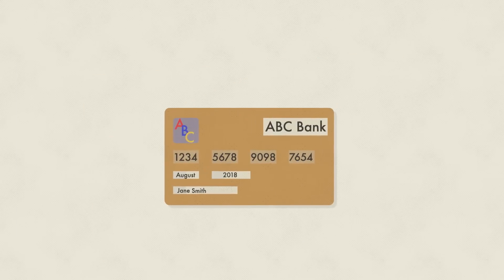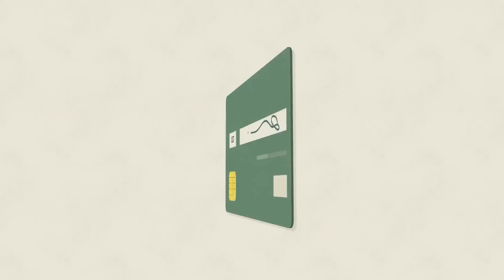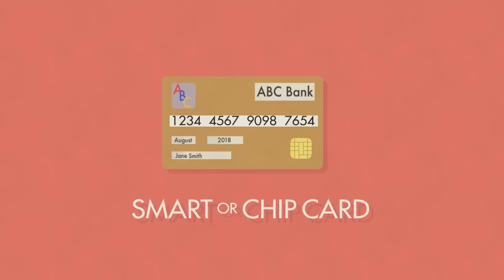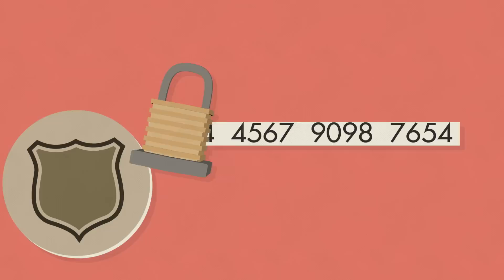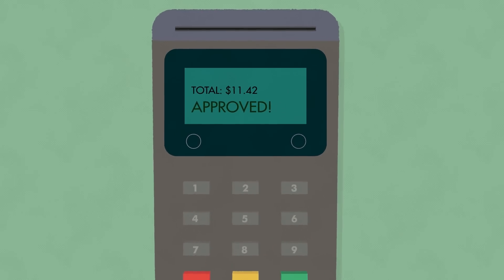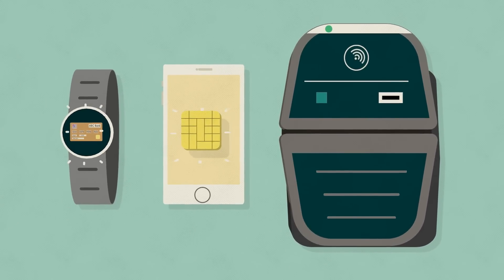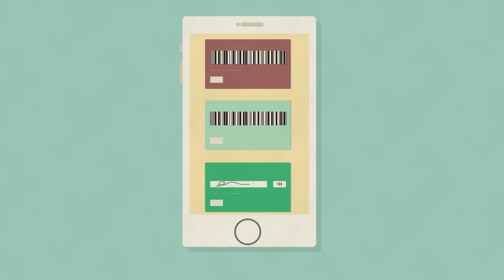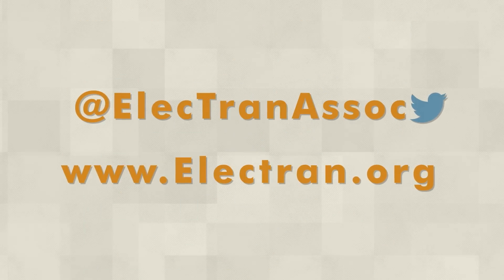ETA: Payments Evolved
For most Americans, the 1.2 billion cards we carry in our wallets haven't changed much over the years. But big changes are coming - EMV and NFC will soon bring increased security and ease of use to consumers. This video outlines how these changes will impact you.